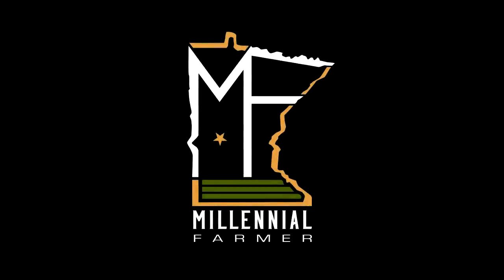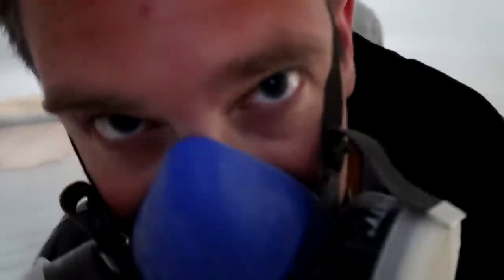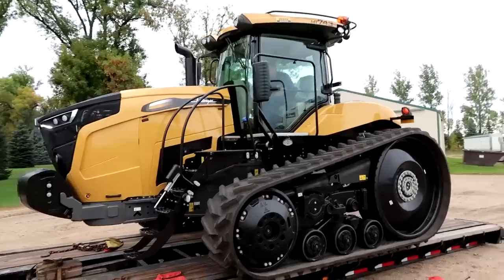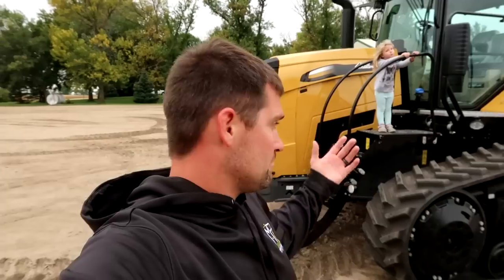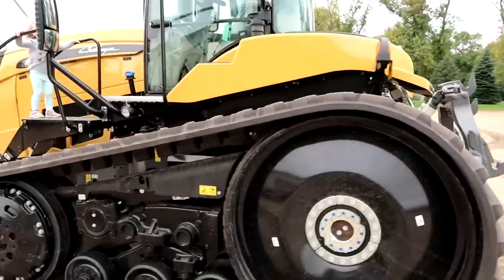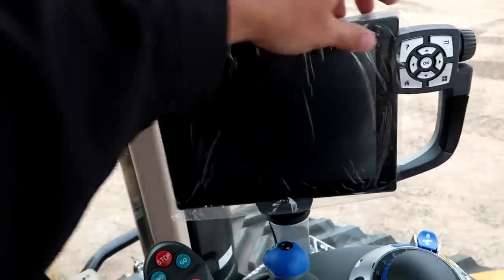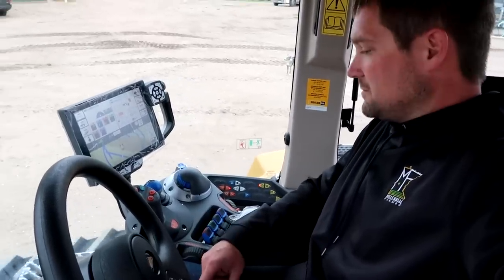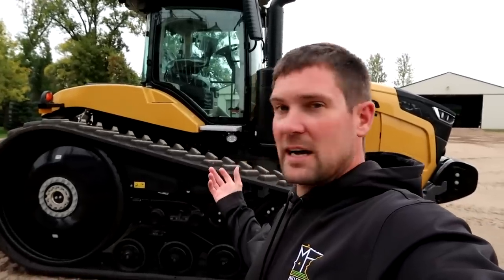A BRAND NEW AGCO Challenger?!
We took delivery of a BRAND NEW AGCO Challenger MT743 today that AGCO and Ziegler Ag Equipment sent us!!  We will be demoing the tractor throughout harvest and you will get to see a lot of it over the next few weeks!  We also emptied the bottom of a grain bin and did some harvest preparation.

A HUGE thank you to AGCO and Ziegler for sponsoring this video and providing us with this opportunity!!

MN Millennial Farmer, Zach Johnson, is a 5th generation family farmer from West-Central Minnesota. Zach actively promotes agriculture by sharing his day-to-day experience on the family farm. His vision is to build the connection between farmers and consumers.

► Editor
Becky Johnson